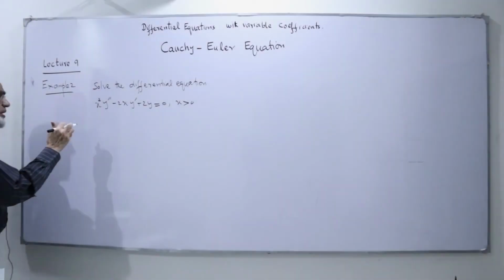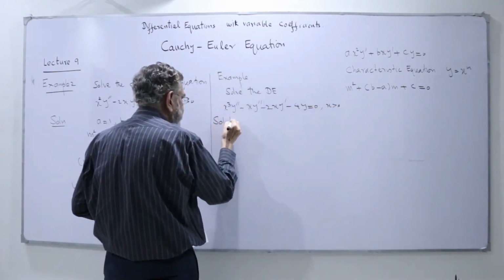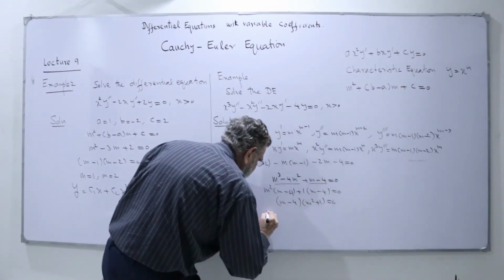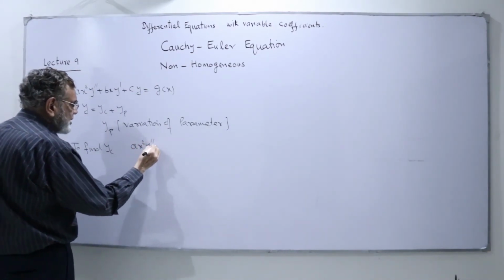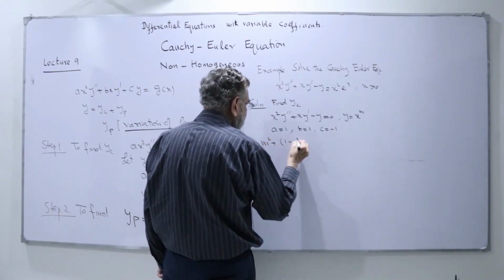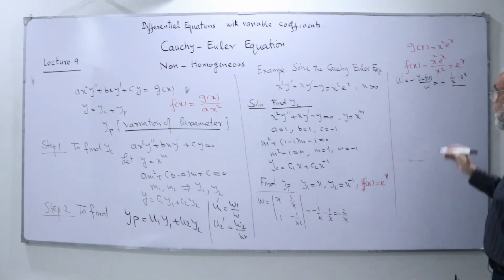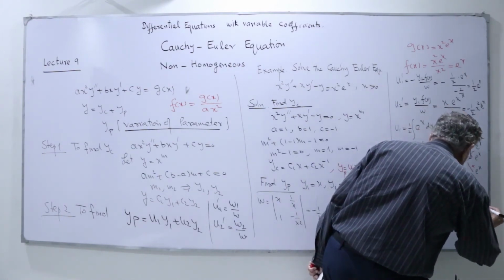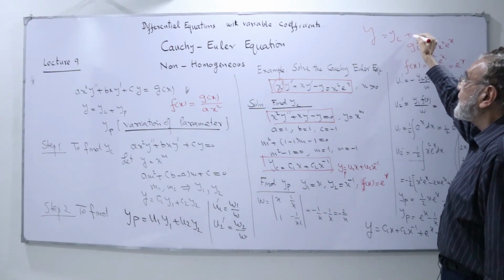Cauchy Euler Method | Diff. Equations with variable Coefficients | Lecture 9 | Part 3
In this video, we dive into the intricate realm of the Cauchy Euler Method, a powerful mathematical technique essential for solving differential equations with variable coefficients. Join us for Lecture 9, Part 3, as we unravel the complexities of this method, offering clear explanations and practical examples to enhance your understanding.

Throughout this lecture, we explore the fundamental principles of the Cauchy Euler Method, providing step-by-step guidance on its application to differential equations featuring variable coefficients. With comprehensive explanations and illustrative examples, we empower viewers to master this valuable problem-solving tool and tackle challenging mathematical problems with confidence.

Whether you're a student, educator, or mathematics enthusiast, this tutorial offers invaluable insights into the Cauchy Euler Method and its significance in the realm of differential equations. Join us on this enlightening journey as we delve into the intricacies of differential equations with variable coefficients and unlock the secrets to effective problem-solving. Don't miss out on this opportunity to expand your mathematical knowledge and enhance your problem-solving skills!